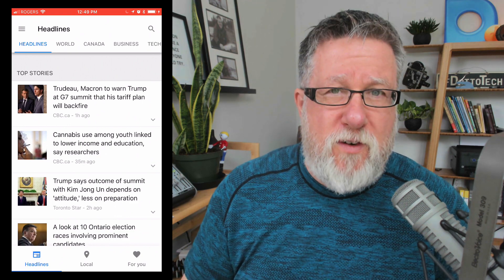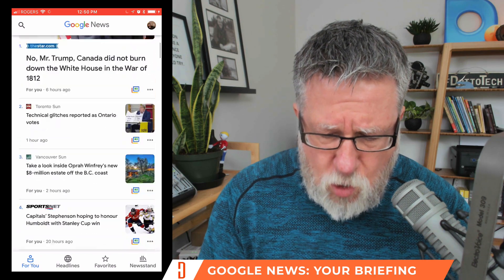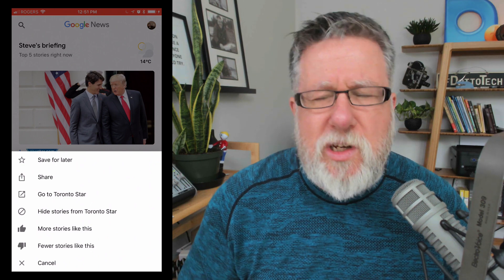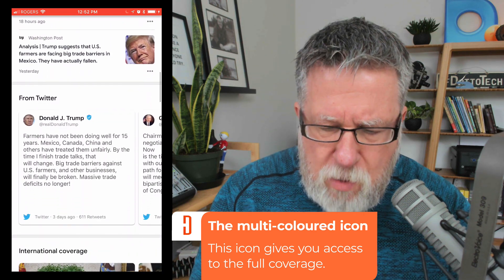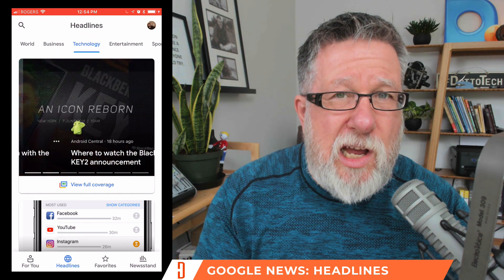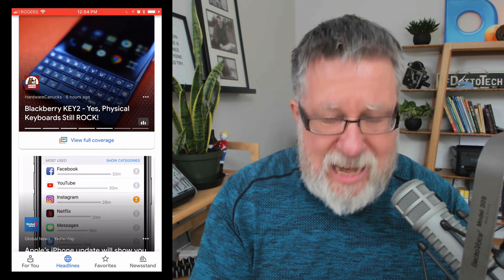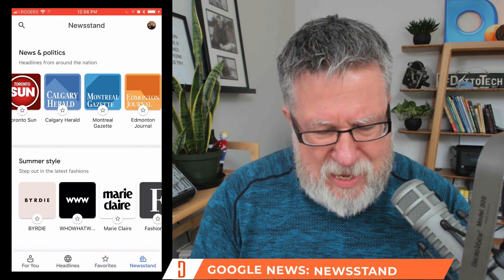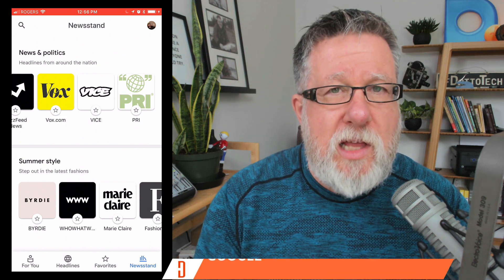Google News App 2018. And that's the way it is.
Discover the brand new Google News App and see how Google has changed the app in this latest iteration.

In this video:

- 1:40 The Google News "For You" Section
- 4:25 Google News Full Coverage
- 5:40 Headlines
- 6:23 Google Favorites
- 9:03 The Google Newsstand